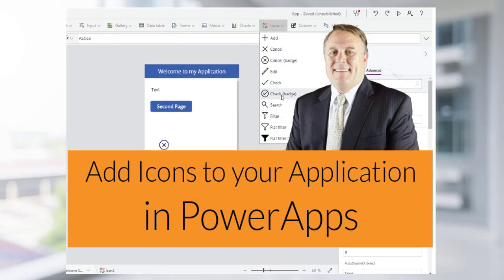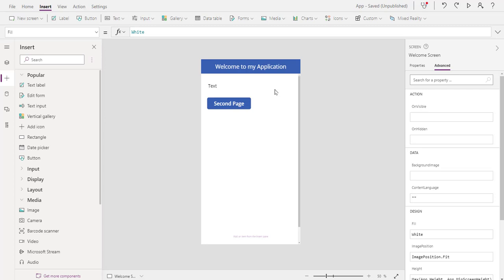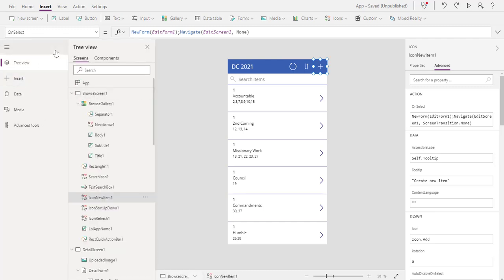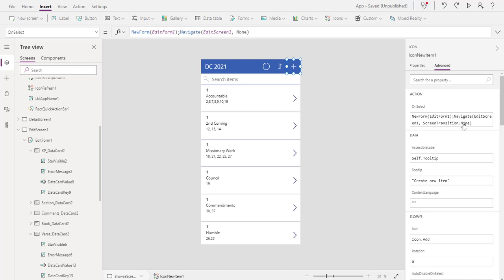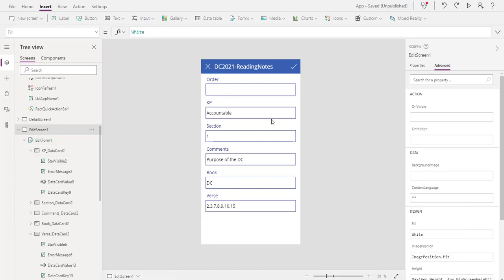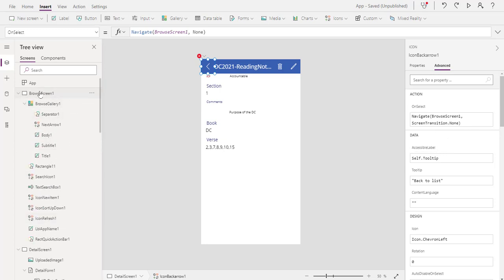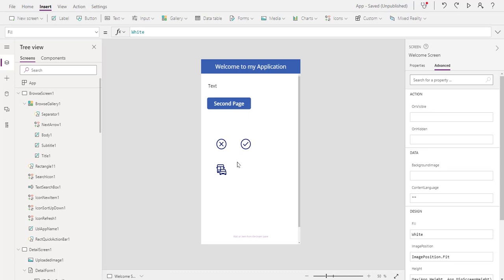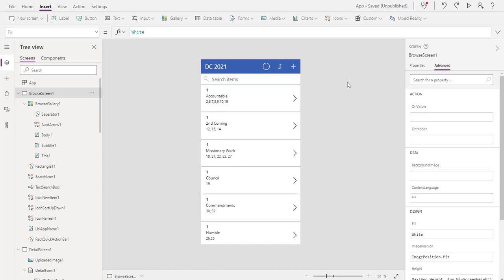Add Icons to your PowerApps - Step 8 [130821-1750]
Step 8 of a multi-step video series on developing a PowerApp from scratch.  Adding icons allows you to make your screens looker nicer and add different actions to the screens.  We will discuss several CODE options for you to use in your application.  Return to the YouTube Channel as a reference tool when you are building your applications.

Table of Contents:

00:00 - Introduction
00:25 - Open your PowerApp
00:35 - Add an Icon
00:59 - Turn an icon into a button
01:09 - Create a new form CODE
01:35 - Understand navigation commands
02:14 - Screen transitions
02:45 - Edit Form